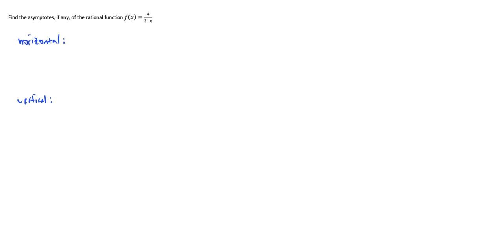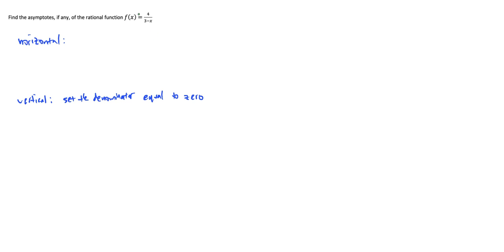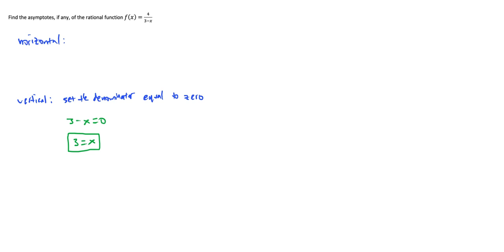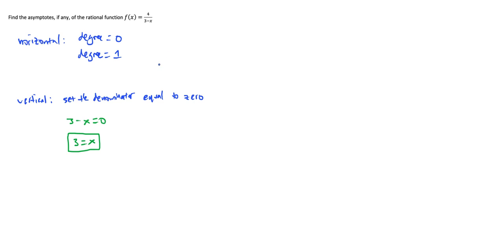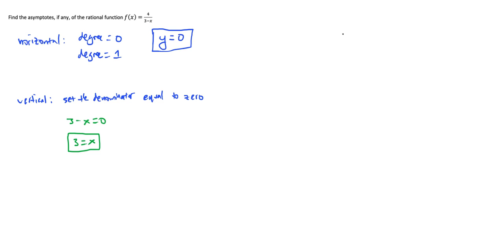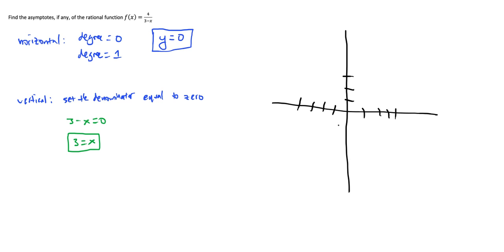126 3 7 3